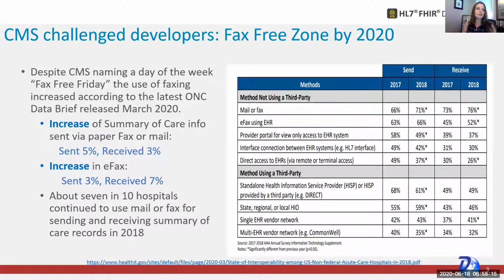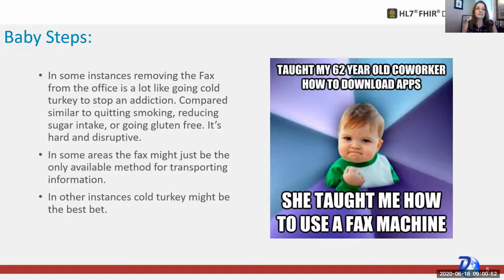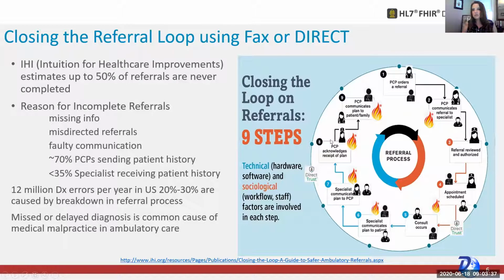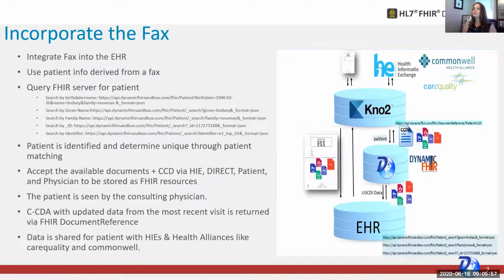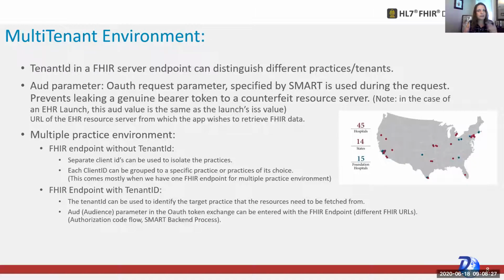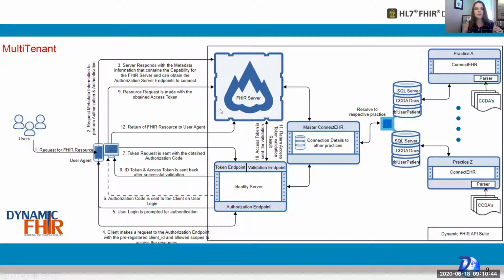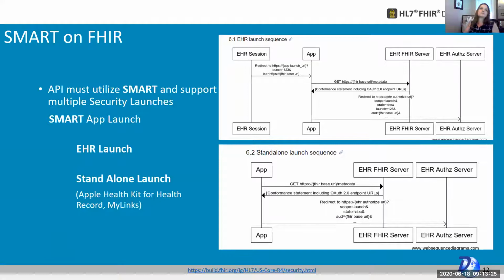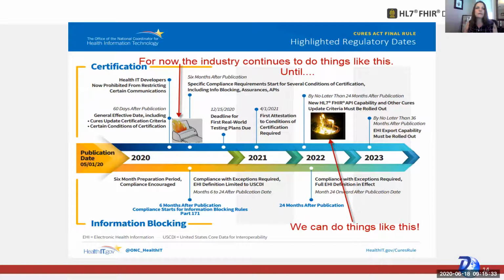Raychelle Fernandez - Community: Transition of Care in FHIR | DevDays Virtual 2020 June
FHIR the Fax (pun intended!): Reduce Clinical Burden: Closing the Referral Loop with FHIR while FHIRing the Fax

ONC/CMS Promoting Interoperability requirement aims to support sharing of patient data during a patient’s transition of care without increasing the burden on physicians and clinical staff.

Dynamic Health IT provides a review of real world examples of how this is currently handled using CCD, DIRECT, faxes and post-its and how implementing FHIR changes the game while reducing burden.